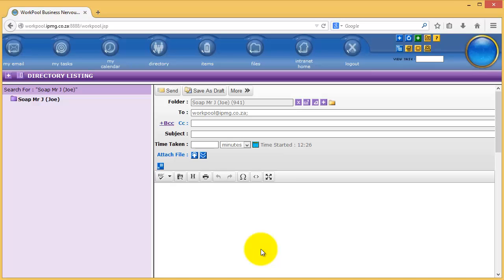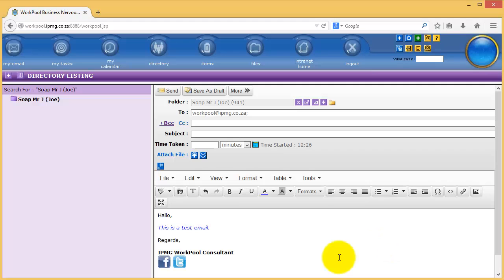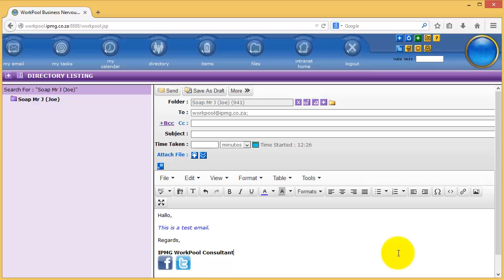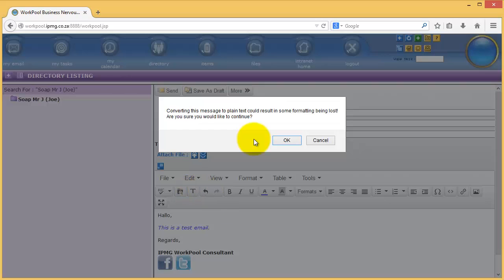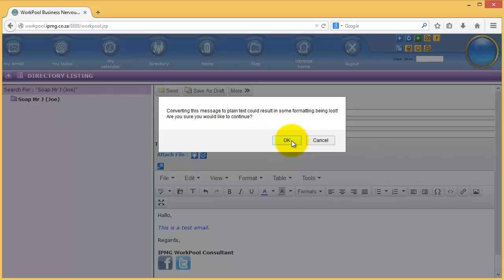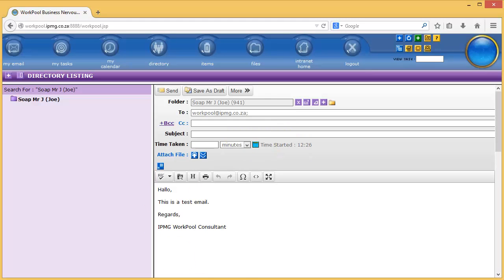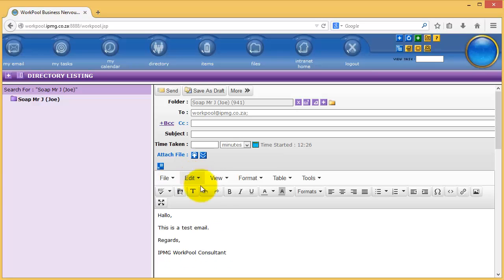PART 2.16 - Plain text vs. HTML emails